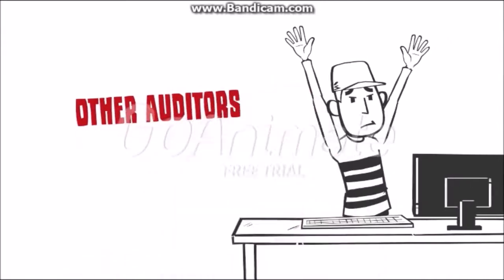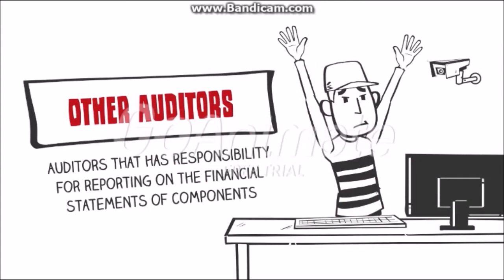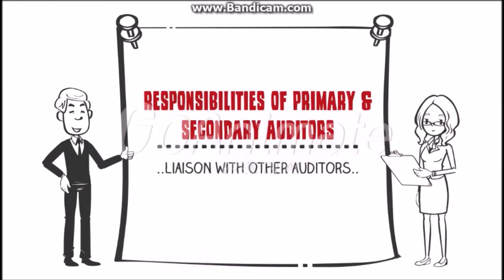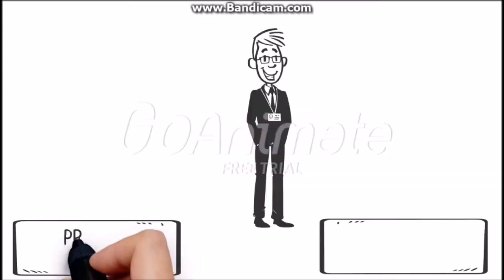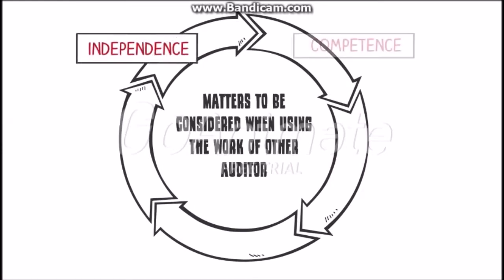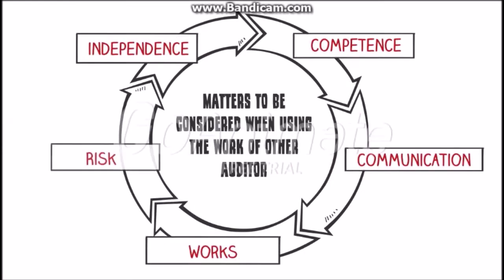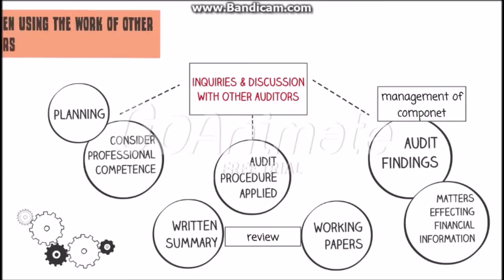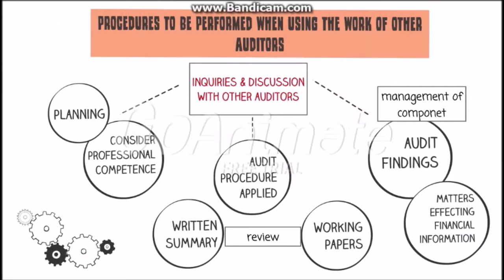chapter 12 group audit